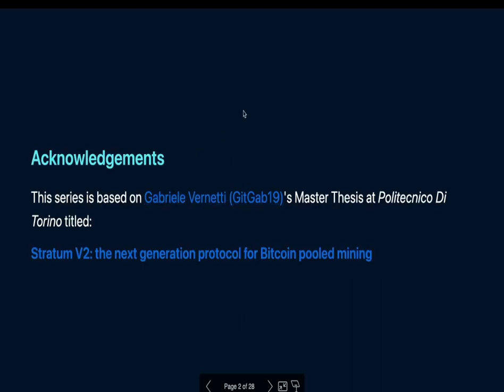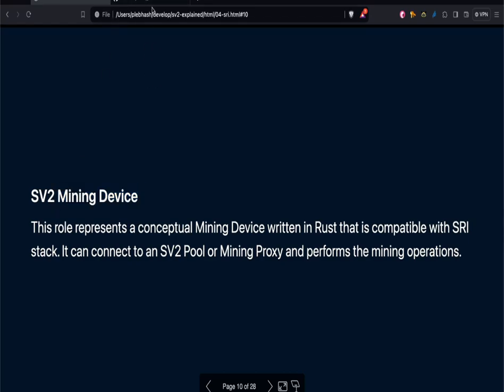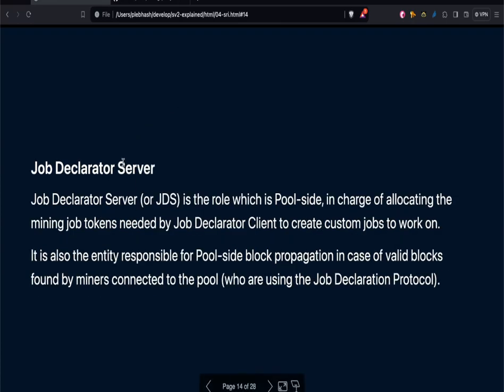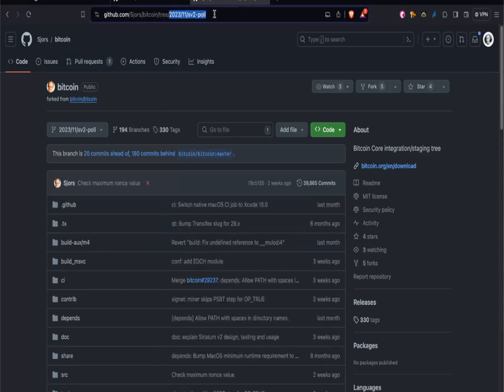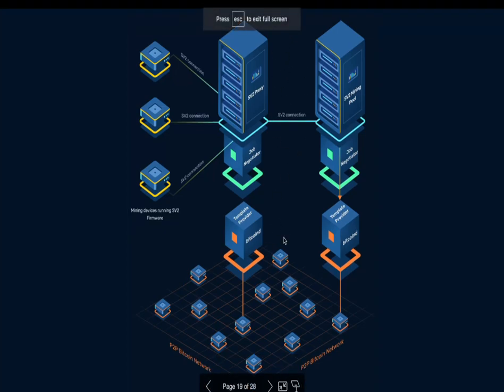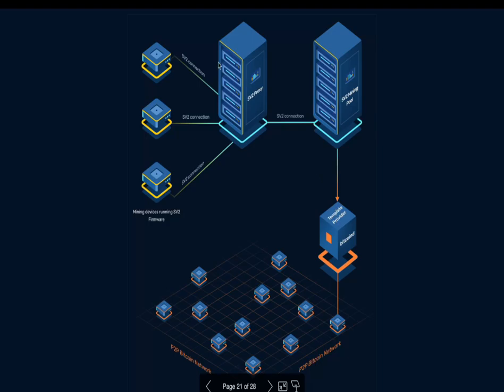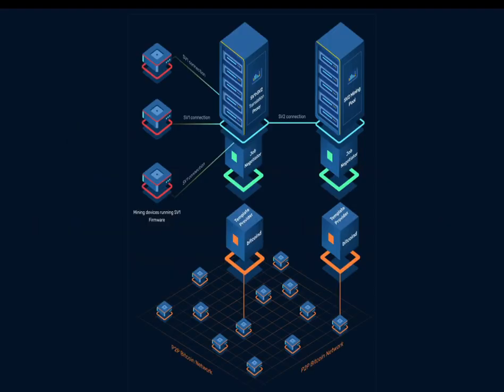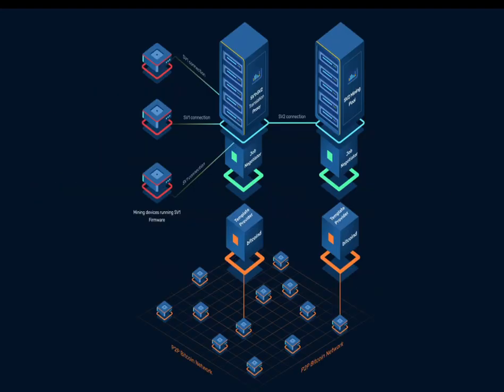Stratum V2 Explained - Episode 4 - Stratum Reference Implementation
Stratum V2 is the next generation protocol for pooled mining. It increases security, makes data transfers more efficient, and reduces mining infrastructure requirements. It also introduces three new sub-protocols that let miners select transaction sets and improve decentralization.

This is a series of videos explaining Stratum V2 in depth.

On Episode 4, we look into Stratum Reference Implementation (SRI).

Acknowledgements
This series is based on Gabriele Vernetti (@GitGab19)'s Master Thesis at Politecnico Di Torino titled:

Stratum V2: the next generation protocol for Bitcoin pooled mining